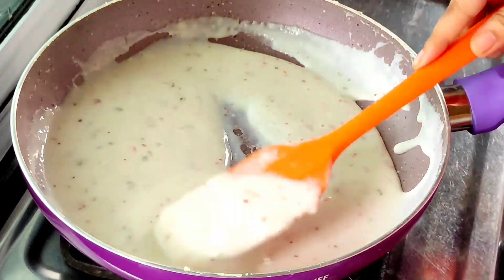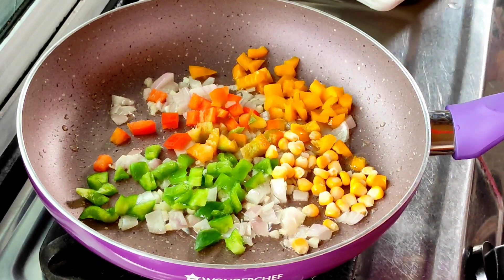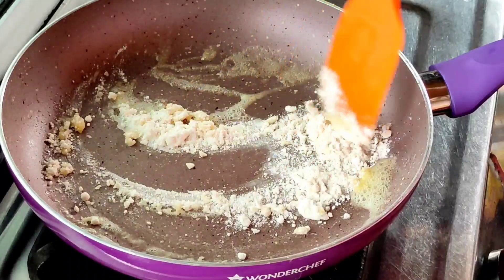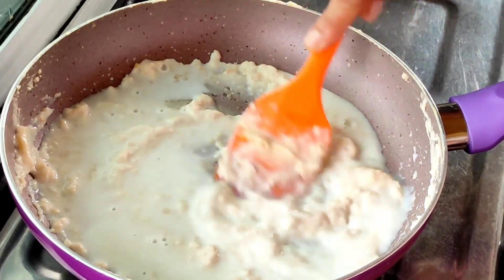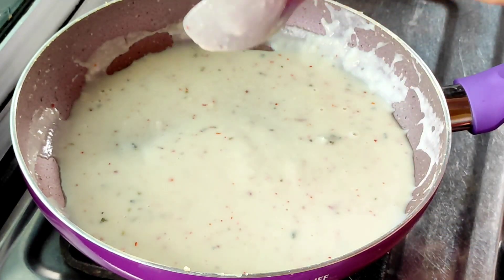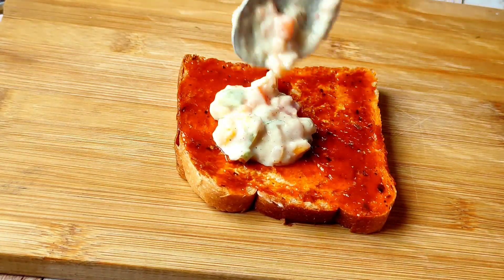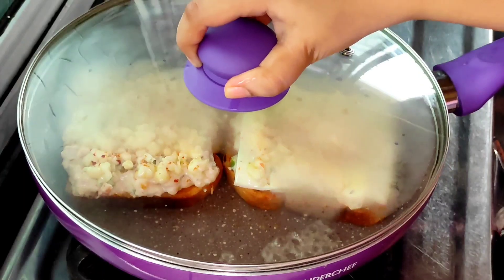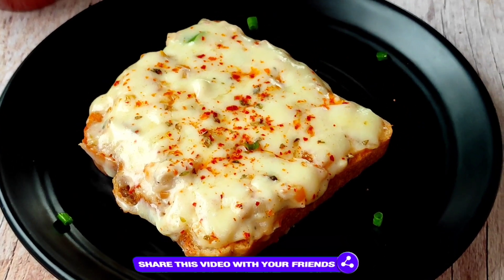Creamy & Cheesy White Sauce Bread Sandwich In Fry Pan Within 10 Mins|Easy Cheese Sandwich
Hello everyone, today I am going to share Creamy & Cheeay White Sauce Bread Sandwich In Fry Pan Within 10 Mins|Easy Cheese Sandwich

1Cup=250 ml
Ingredients: